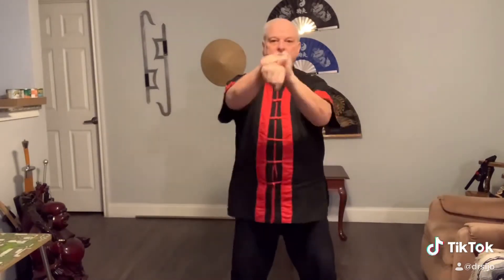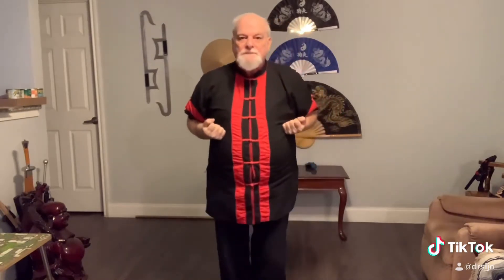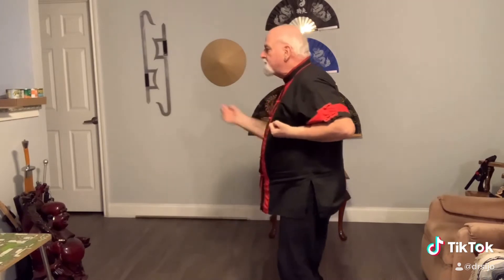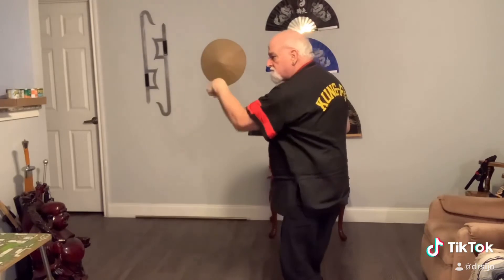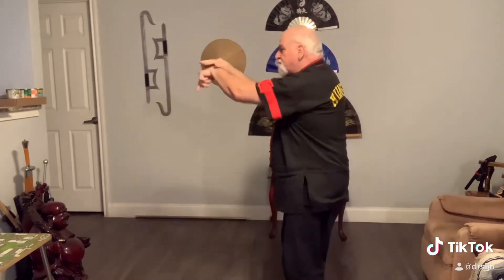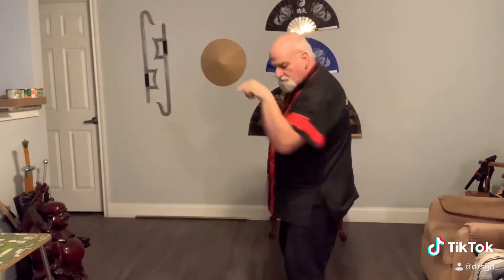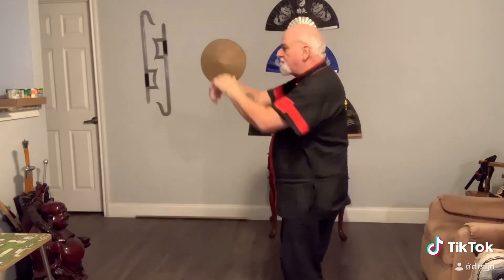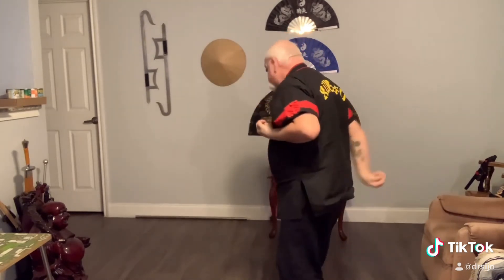WCU-She Hok Fu-Hok Form